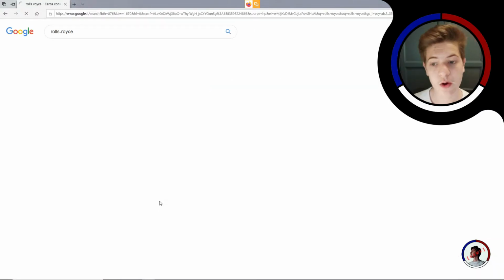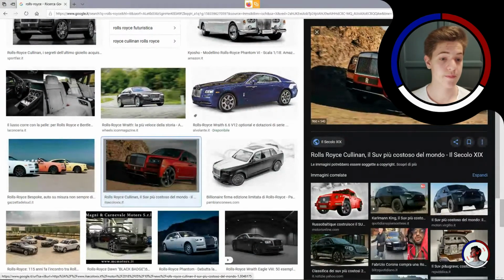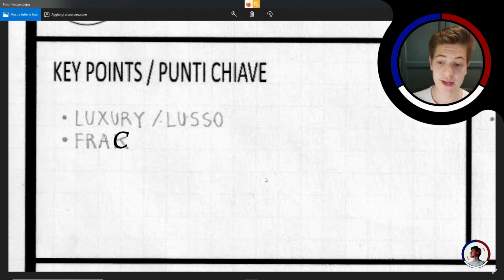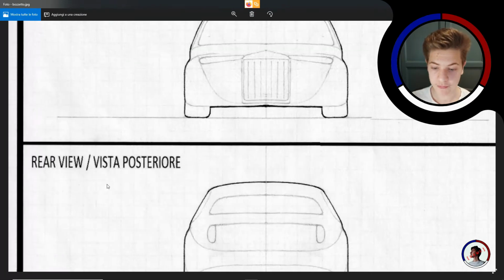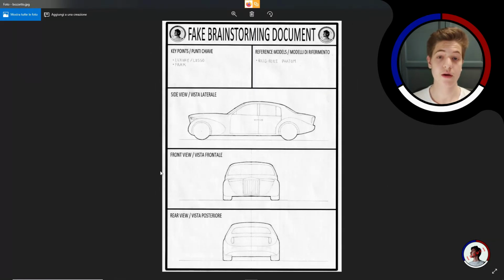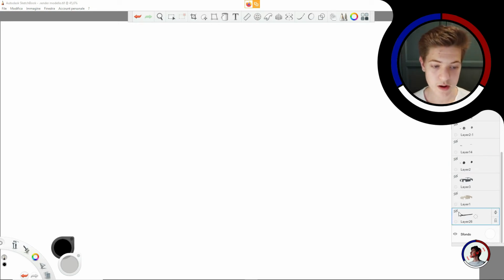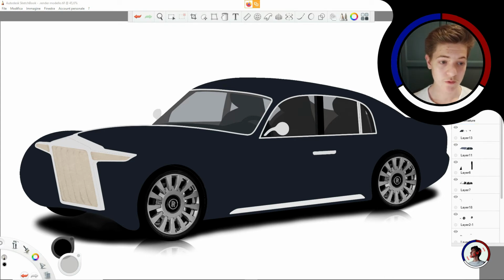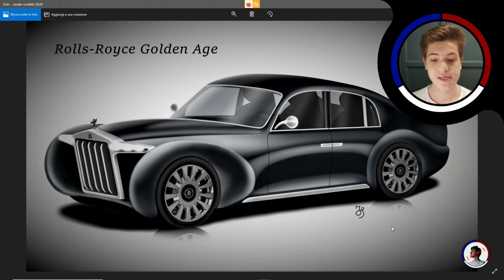NEW ROLLS ROYCE ! how it could be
Music Credit: LAKEY INSPIREDTrack Name: "Monroe"Music By: LAKEY INSPIRED Official SoundCloud YouTube Channel for commercial use: Creative Commons Attribution 3.0 Unported "Share Alike" (CC BY-SA 3.0) promoted by: Chill Out Records @

I apologize for all the english mistakes I made.